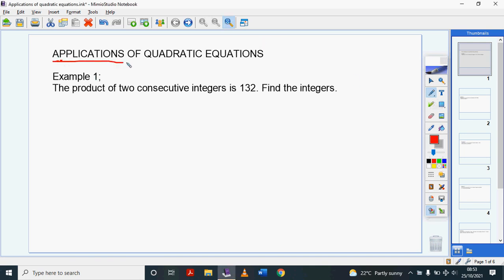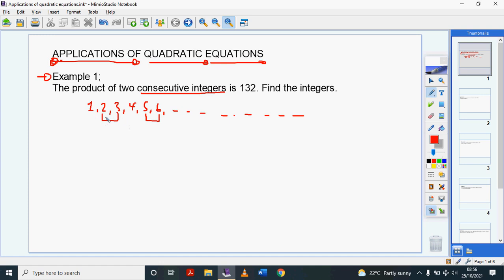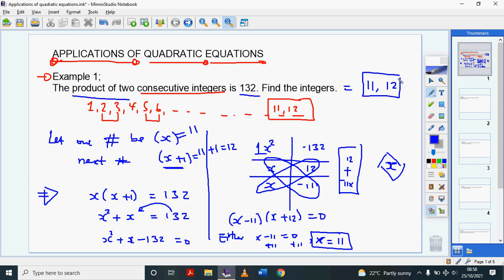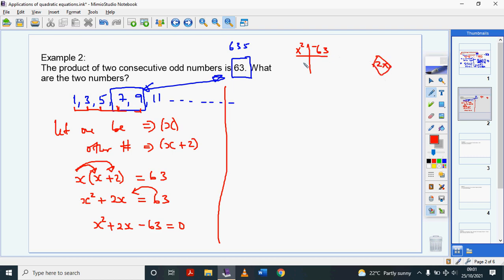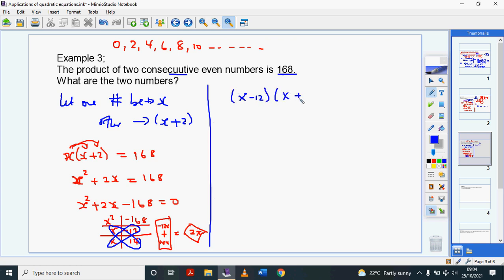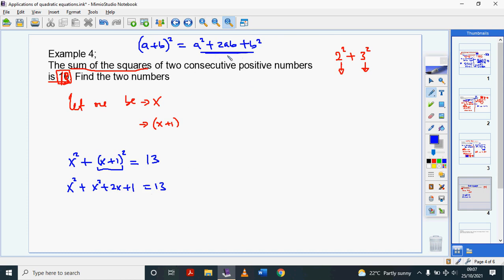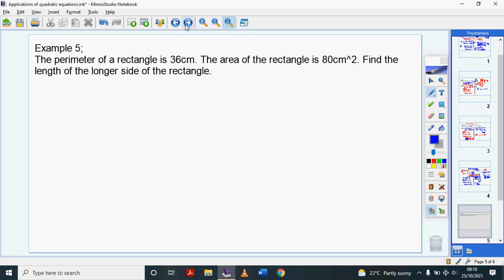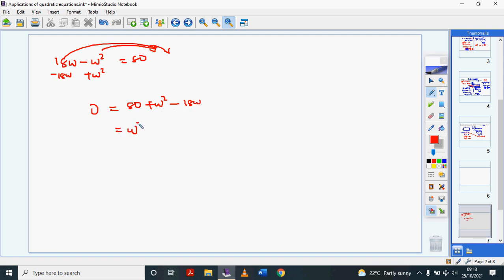4 3 Applications Of Quadratic Equations